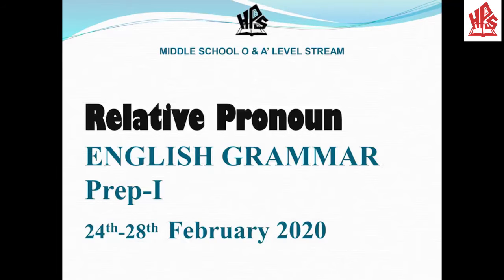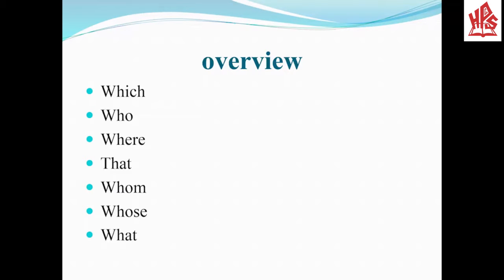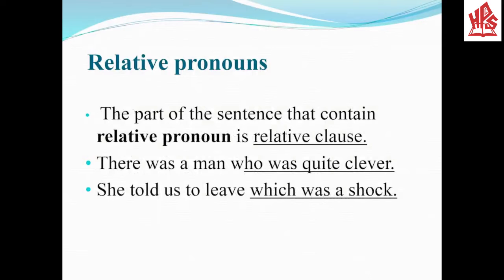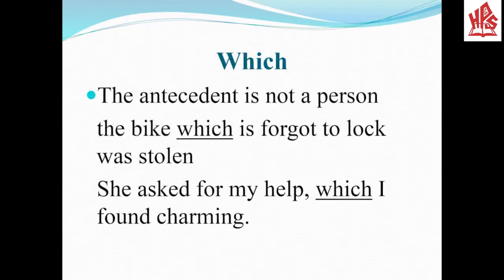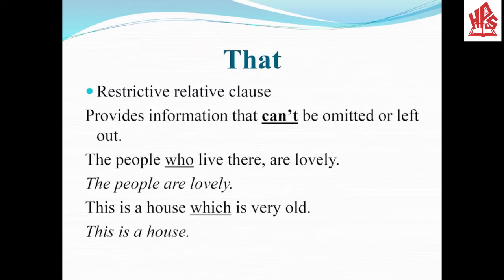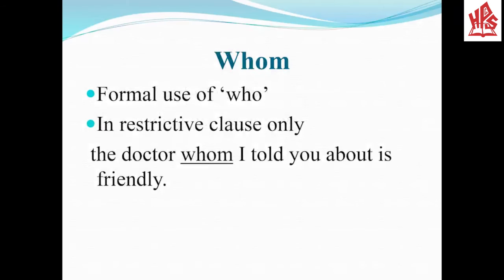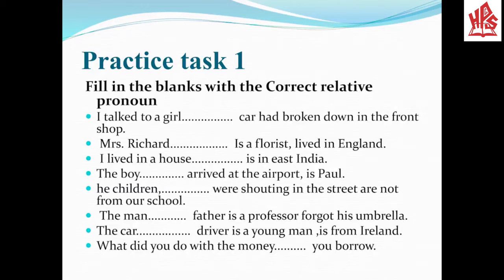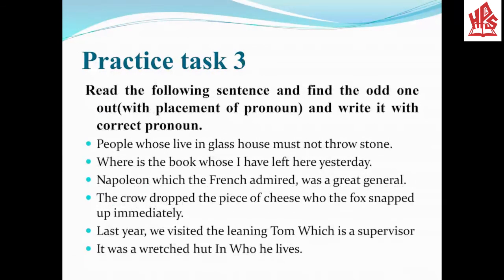HPGS Middle School Online Lecture English Grammar Prep I Relative Pronoun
HPGS Middle School Online Lecture.
Subject: English Grammar Prep I
Topic: Relative Pronoun